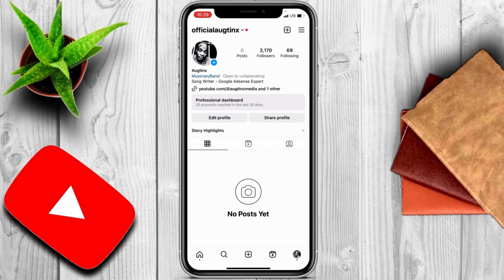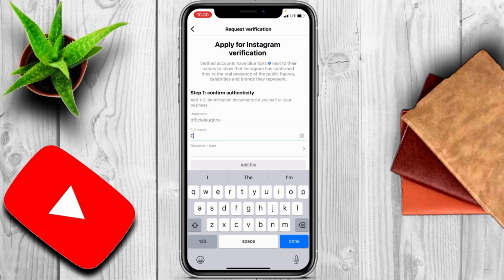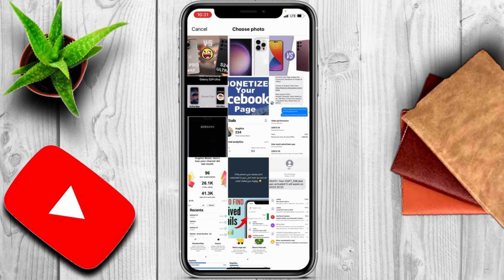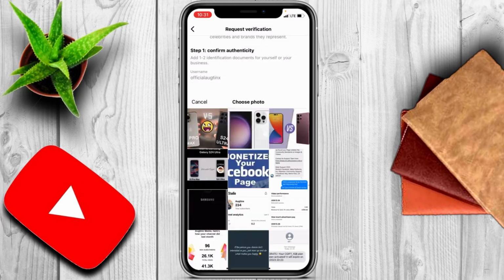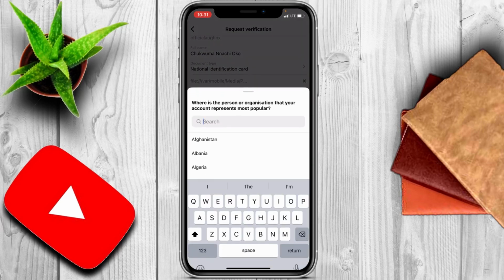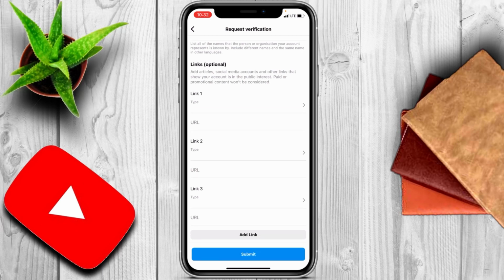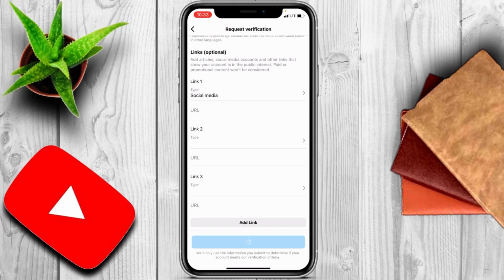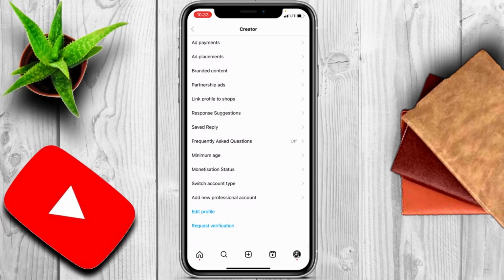HOW TO GET VERIFIED ON INSTAGRAM || REQUEST VERIFICATION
Understanding verification on Instagram and how to request the famous blue tick for your Instagram business or even personal profile.

Please note that you will need to be NOTABLE & AUTHENTIC, most importantly you should be discoverable in Google News. So work on your publicity.